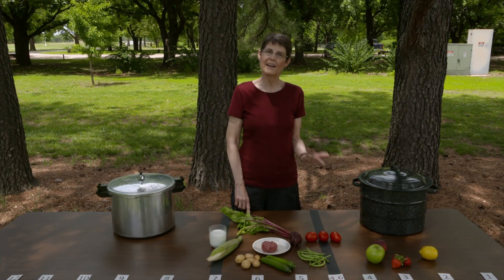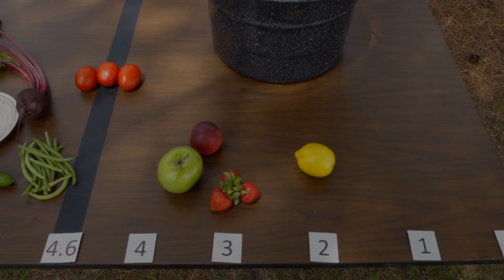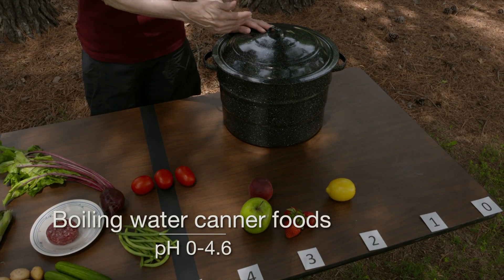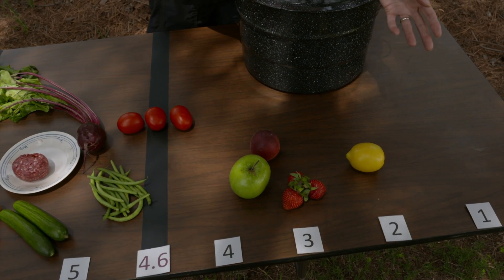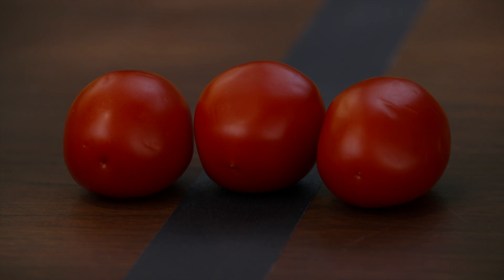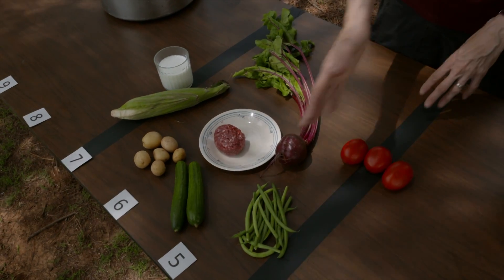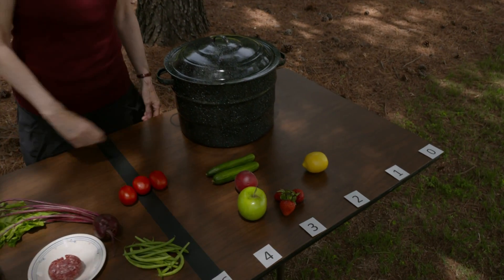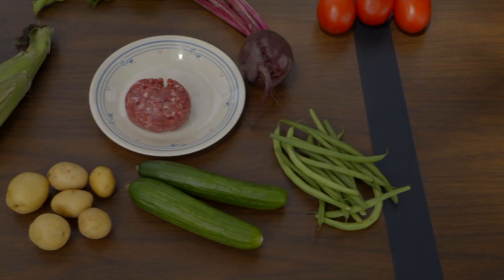The Importance of pH in Food Preservation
Barbara Brown explains how different foods require different preservation techniques based on the pH of the food.